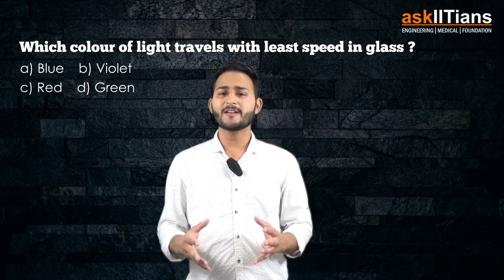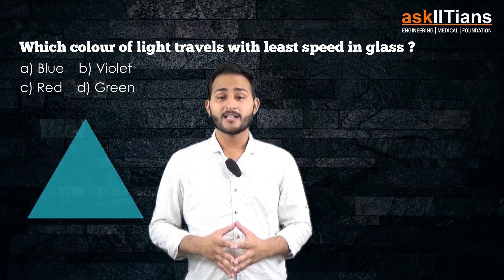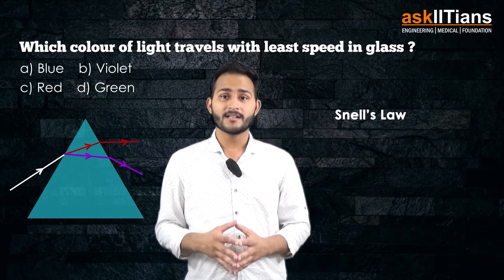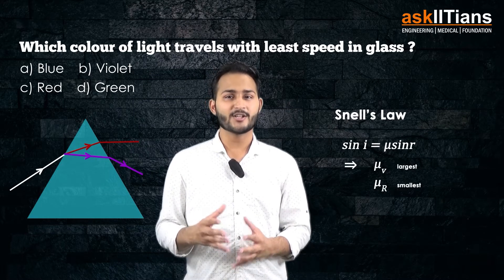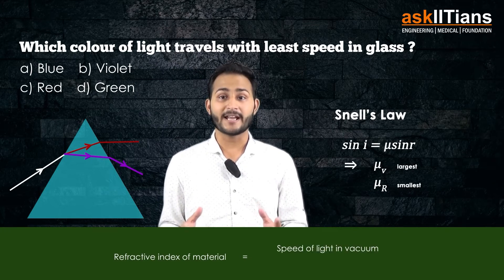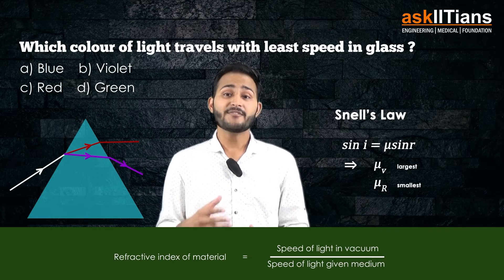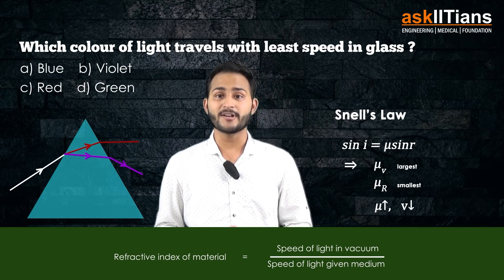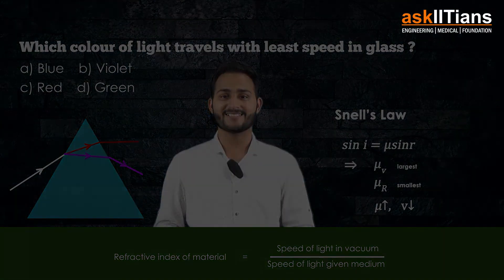Refractive Index | Dispersion | Speed of different colours of light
In this Live Session Eshan Tripathi  (HOD - Physics Department)  will be focusing on the following areas:
➼  Refraction and Human Eye

Hope you must have learned something new in this lecture.